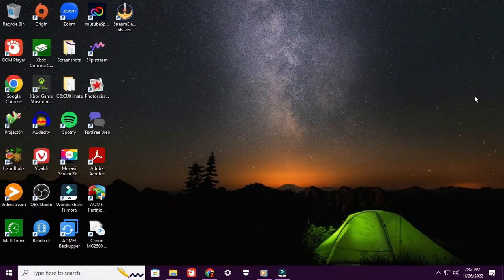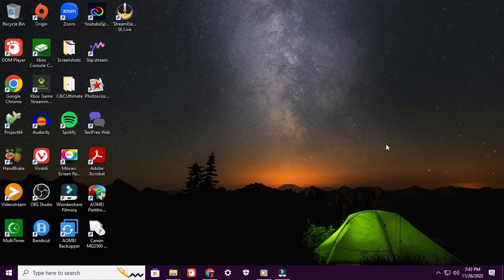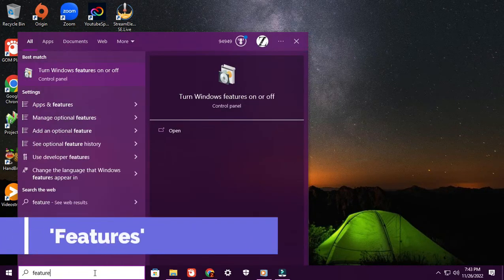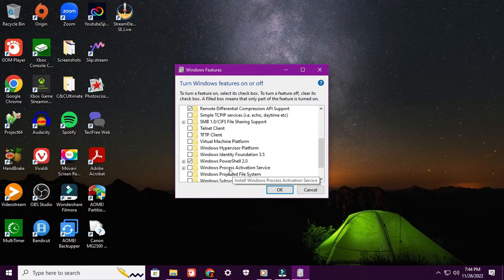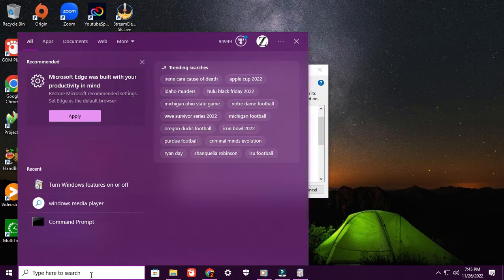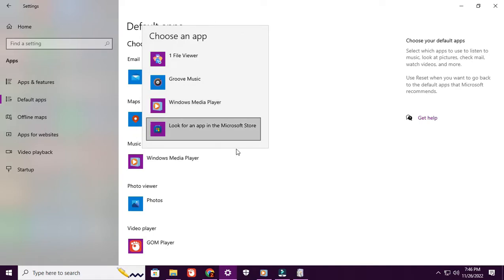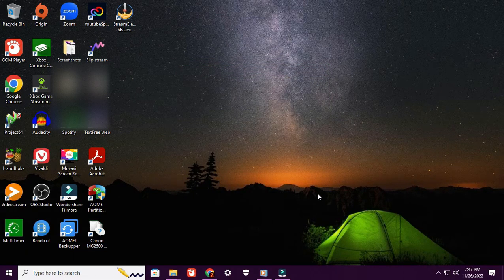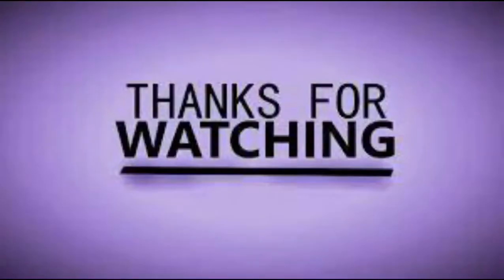How to Re-Enable Windows Media Player 12 after 22H2 Upgrade! - Simple windows Tutorial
This is a short DIY tutorial and guide to re-enable windows media player 12 after upgrading to a new operating package or operating system on windows 10 and windows 11.  In this guide I show you the simple and easy steps to take to make sure you don't have to settle for groove music or have to download a third party app from the app store in order to organize all your music on you local drive and also to still be able to sync to all your external devices!

***As of December 2022 all windows 10 pcs will no longer be supported with security updates for the 21H1 windows version and will require to upgrade to 22H2 in order to continue additional support.  This is *optional* but is highly recommended!  In order to see which version your pc currently has follow the steps below!
1.  Navigate to your search bar
2. Type 'winver'
3. Hit enter.
4. Click on the 'Run' Command and you will be shown a window that provides you with your current version you are running.

***This can be manually downloaded by visiting the Microsoft

Microsoft should be including this in the December 2022 Update so keep an eye out for it!